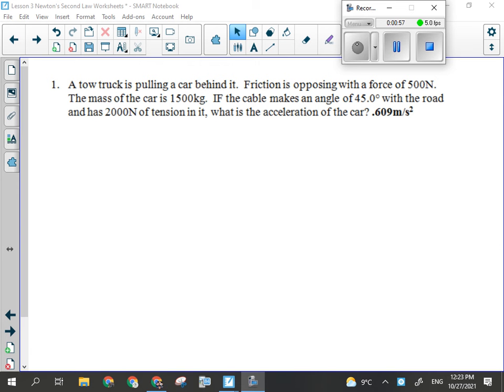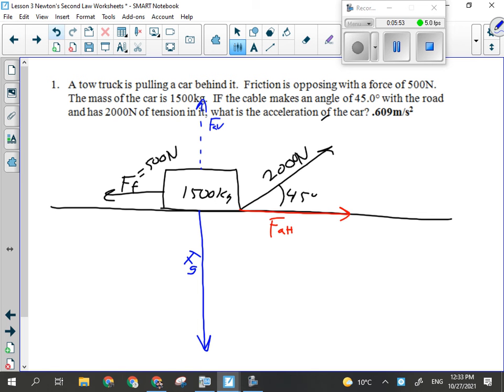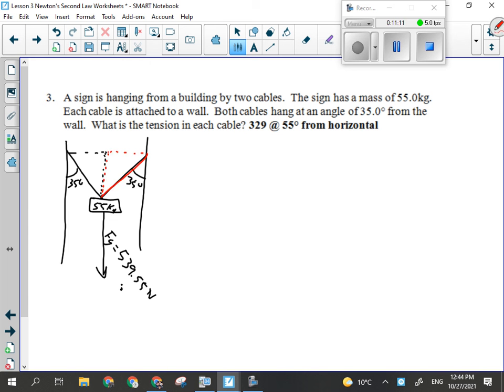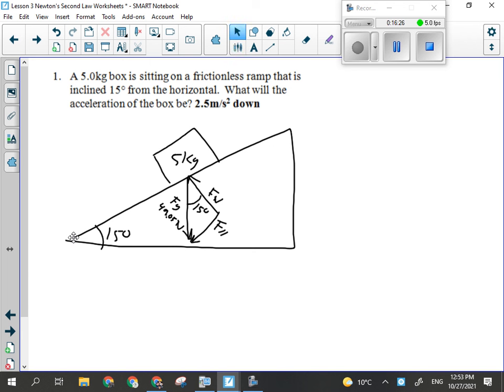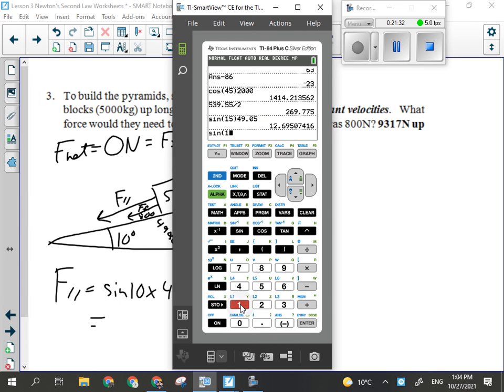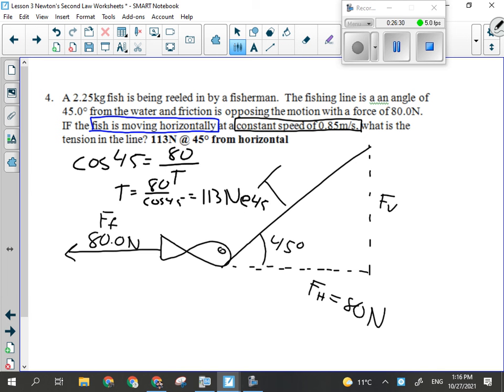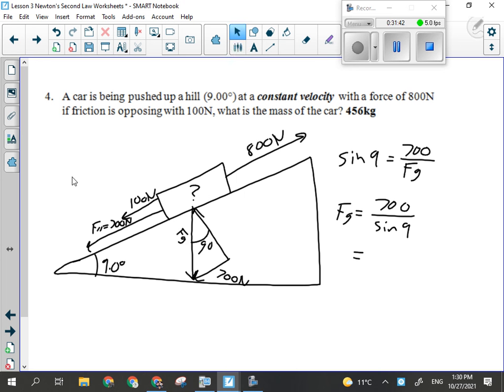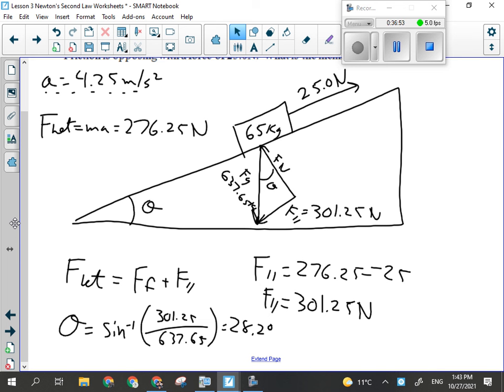Physics 20 Newton's Second Law Part 6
solving inclined plane and vector problems.